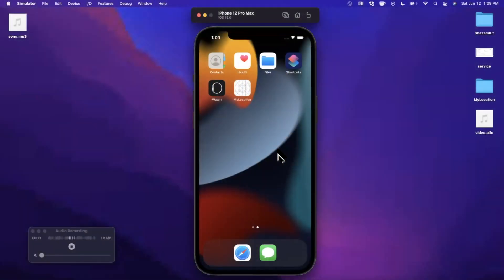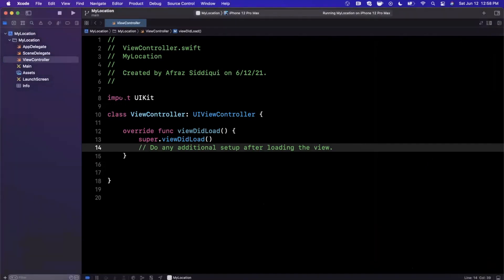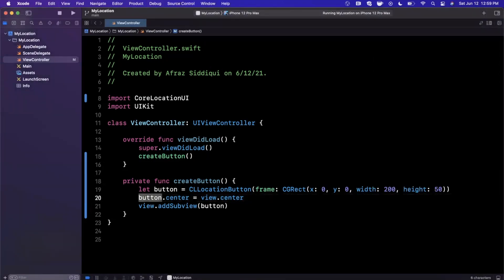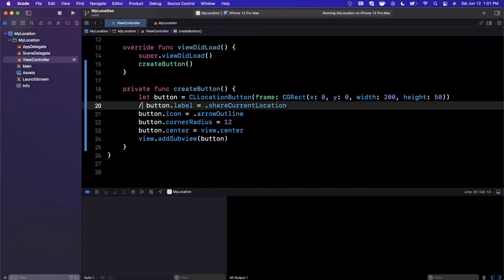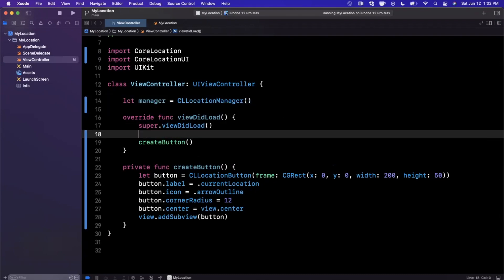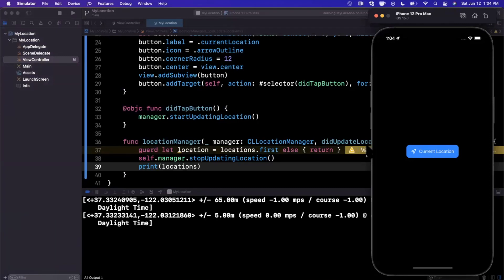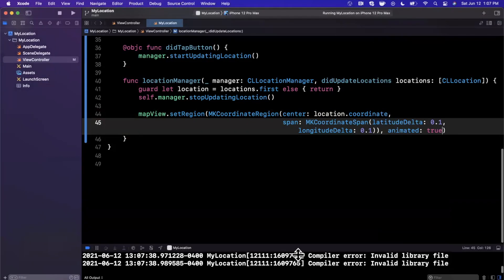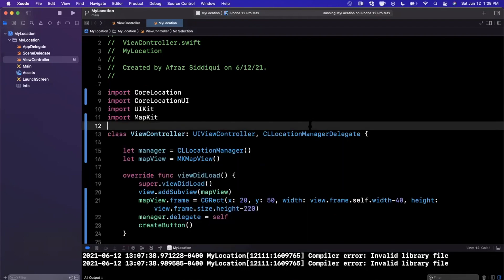iOS 15 Location Button (Xcode 13, Swift 5.5, 2021) - iOS for Beginners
In this video we will look at the all new core location button. Available in iOS 15 and up, this new button lets you get user location easily and quickly. We'll work in Xcode 13 and Swift 5.5.